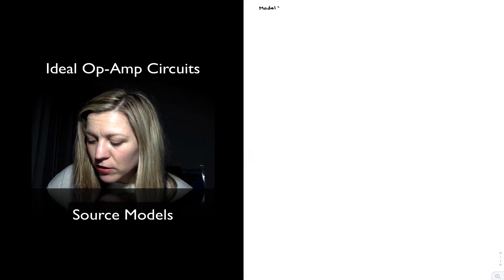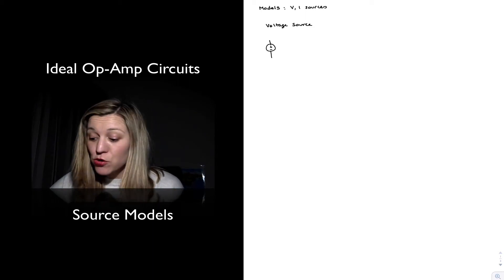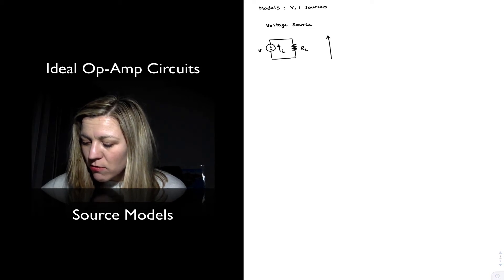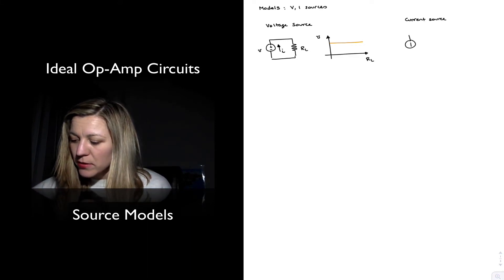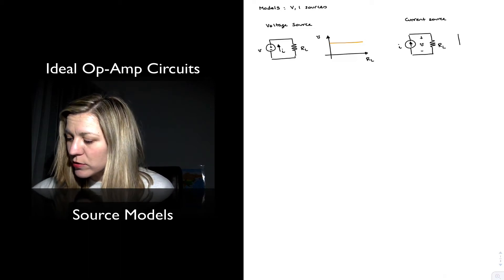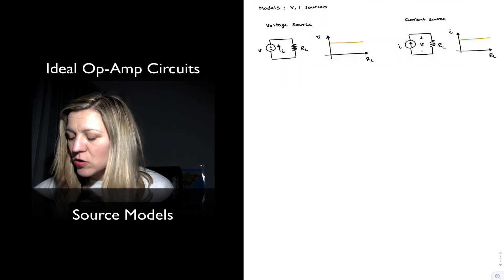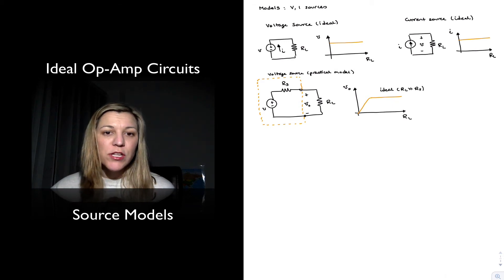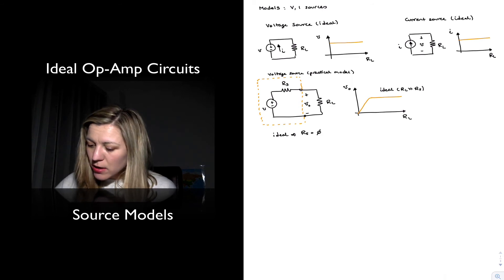Source Models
Ideal and practical models for voltage and current sources.